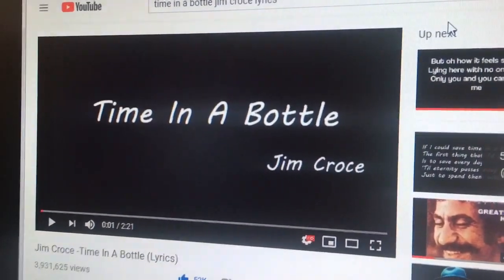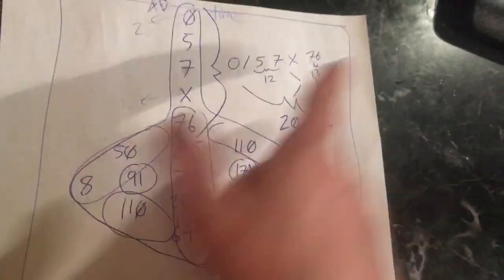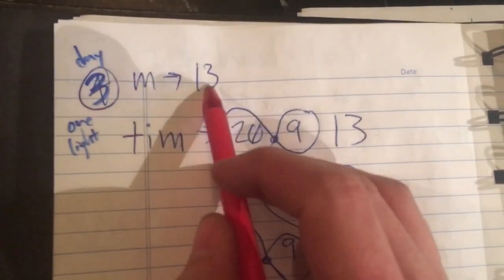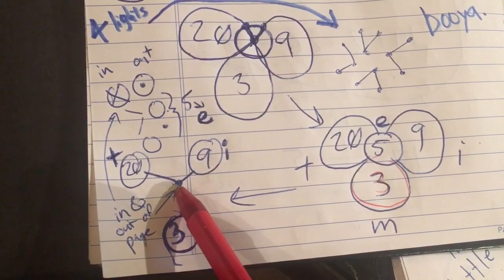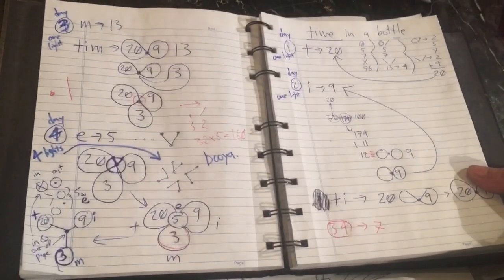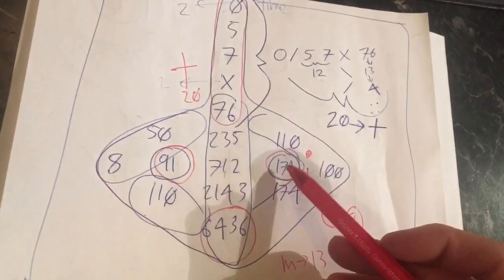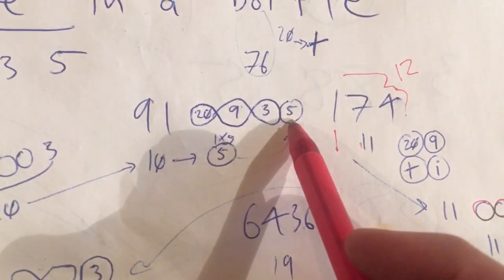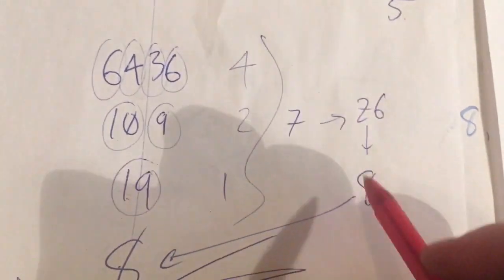time in a bottle and a dart board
and (3858)...

obviously

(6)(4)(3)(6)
becomes
(10)(9)
becomes
19... minus a 4 and a two... 13... m
i just thought of that afterwards
that part of the movie decode was weak around 9:00 or so
above is much better
its the southern hemisphere so minus makes sense

time is IN a bottle as
0 5 7 X 76
174
6436
and
91

and you need need to rotate and flip all the dart boards

     13
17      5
      8

(38517)
(3858)
7716
777

ya know

... you wanted the truth

lots of em eh